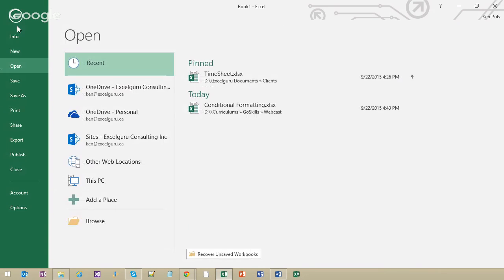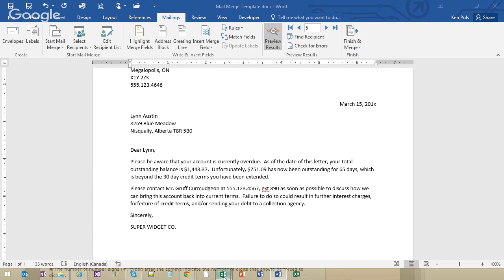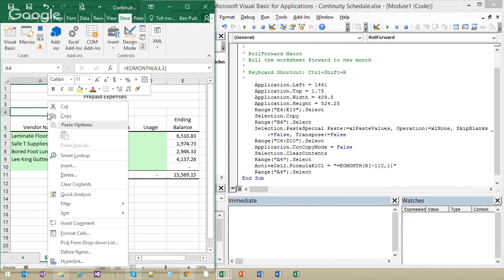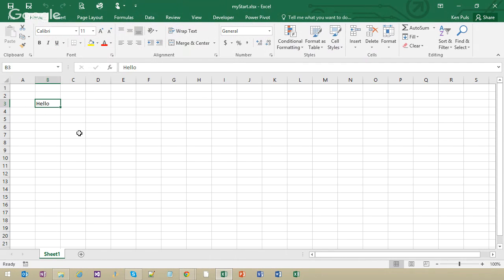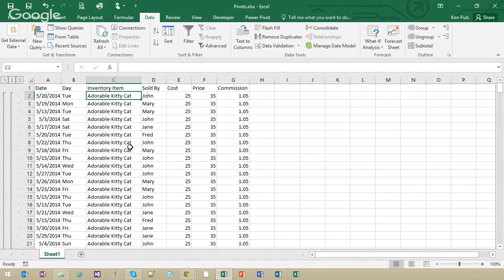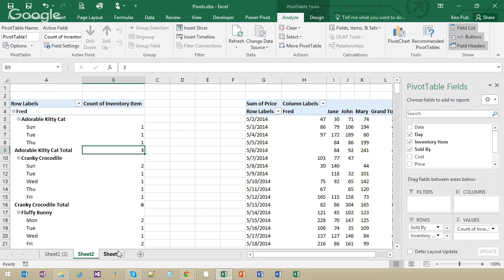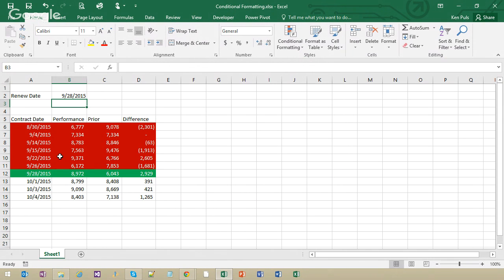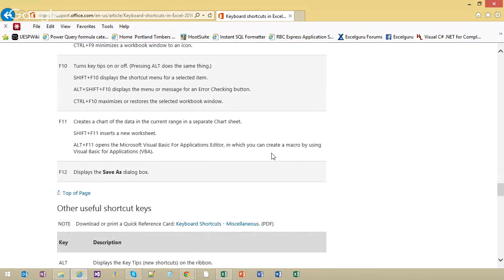Excel Tips & Tricks with Excel Guru Ken Puls via GoSkills Excel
GoSkills.com's award-winning instructor, Ken Puls, answers your Excel questions in this live webinar.

Just a reminder - to view the webinar in HD, click on the Settings cog on the video player, Quality, Select 720p HD